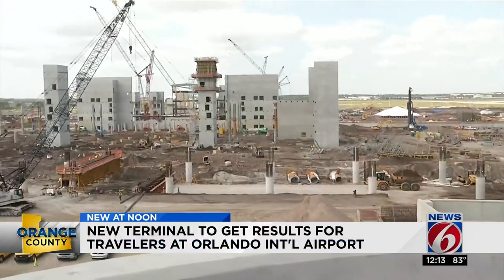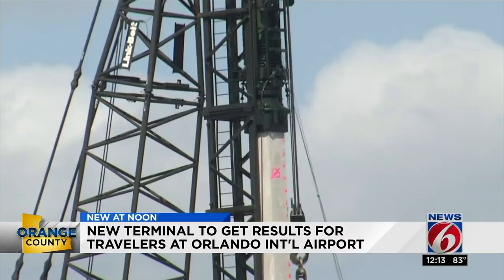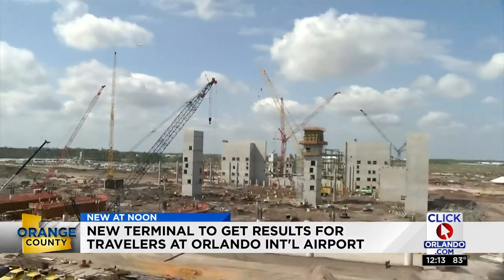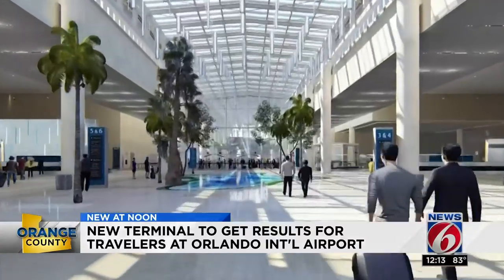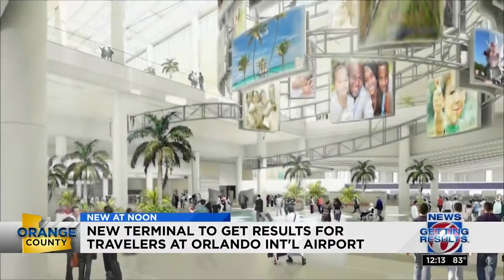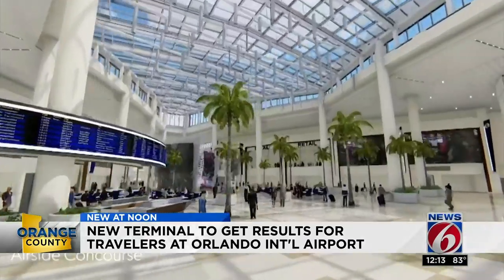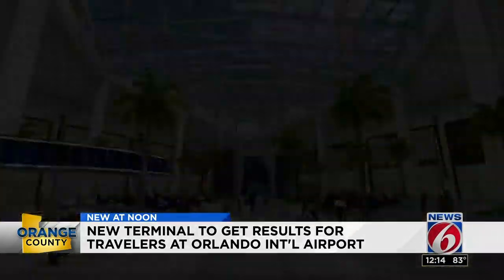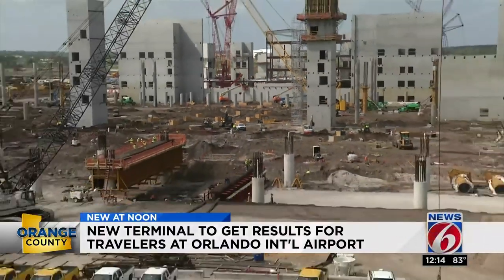Billion dollar terminal at OIA set to finish in 2021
A $2.8 billion project is underway at Orlando International Airport, called the South Terminal Complex.